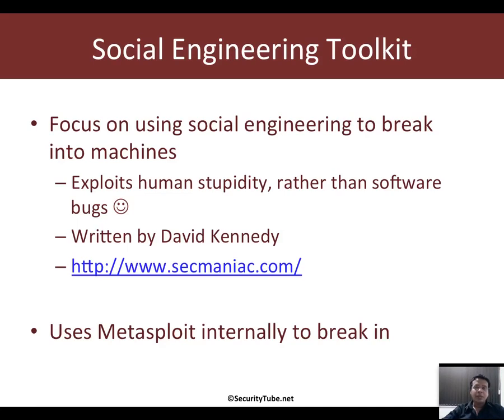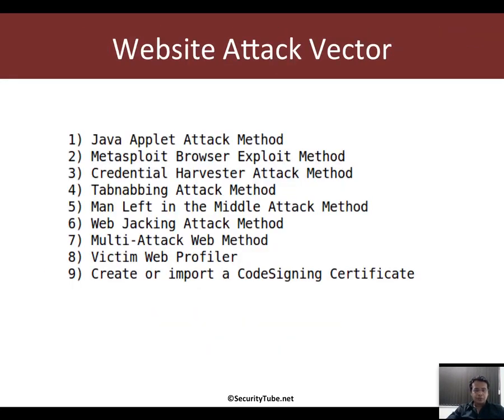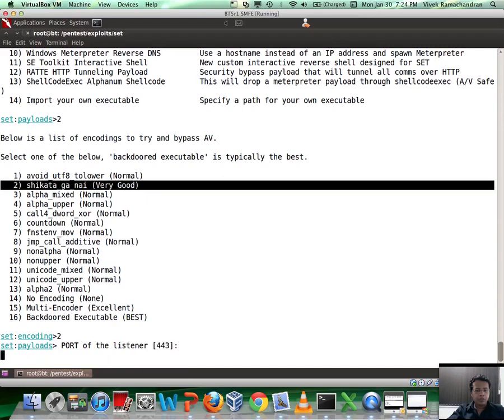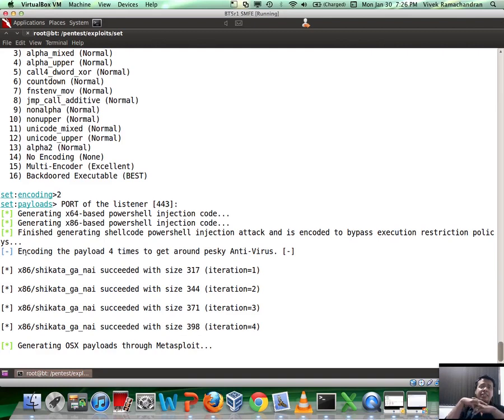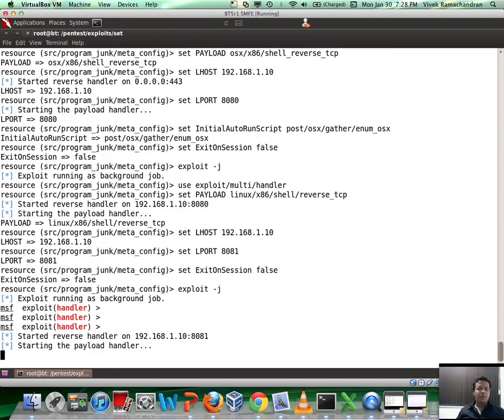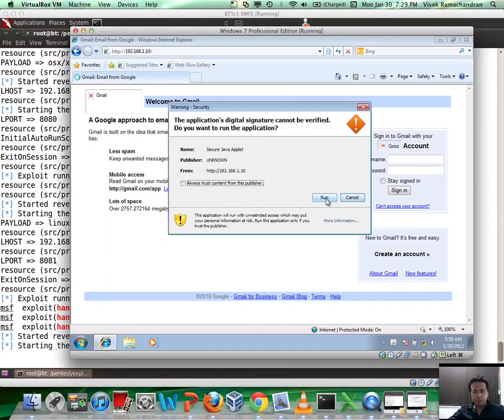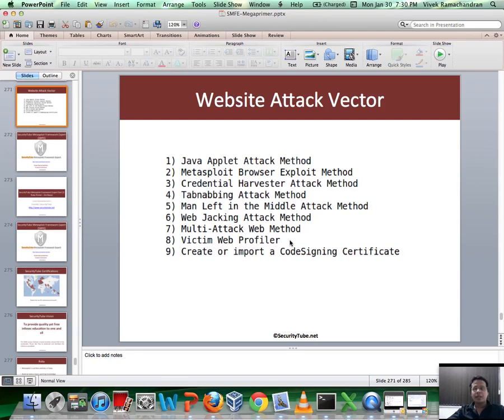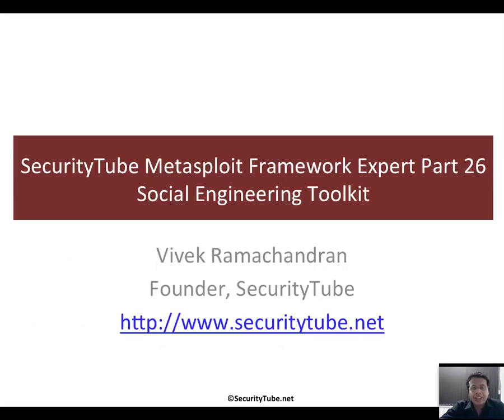SecurityTube Metasploit Framework Expert Part 26